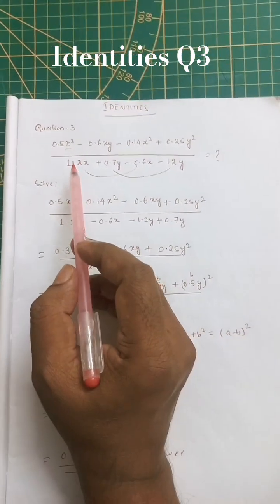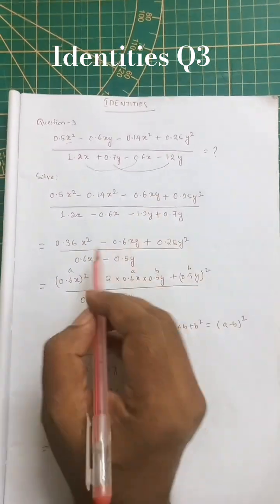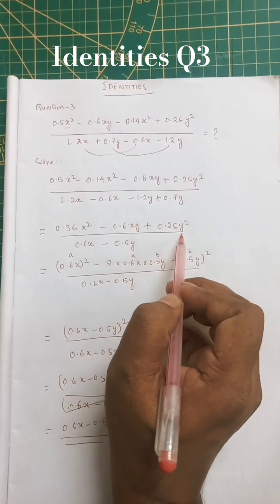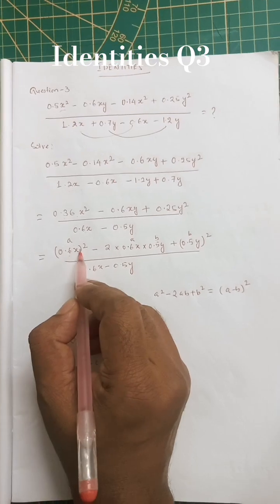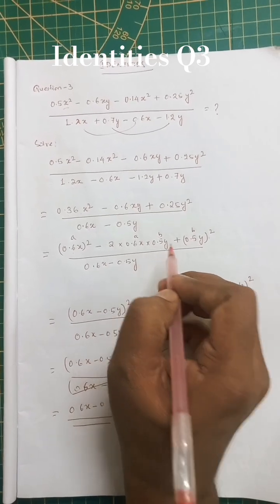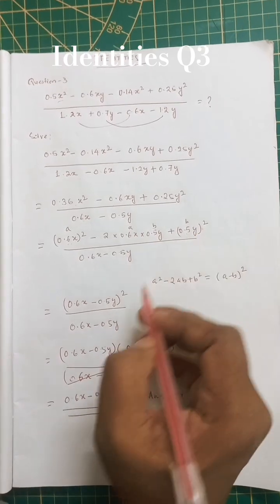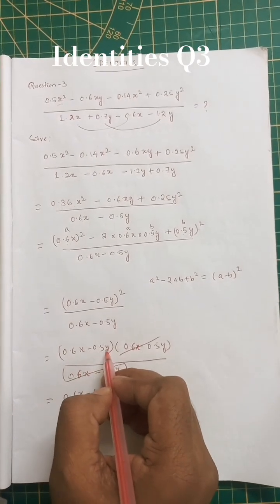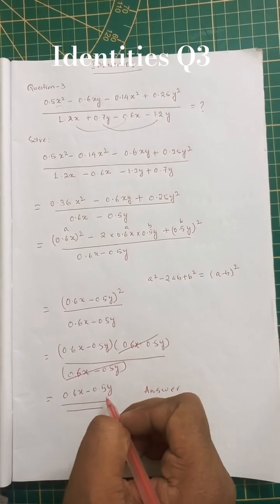🎯Algebraic Expression Made super easy!